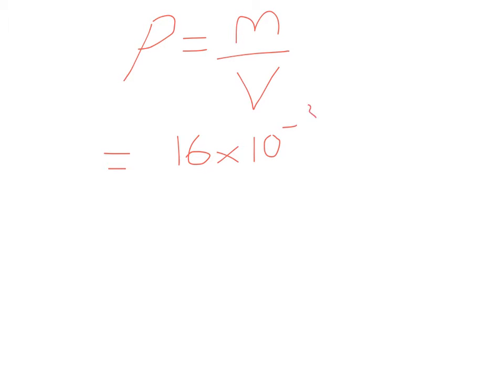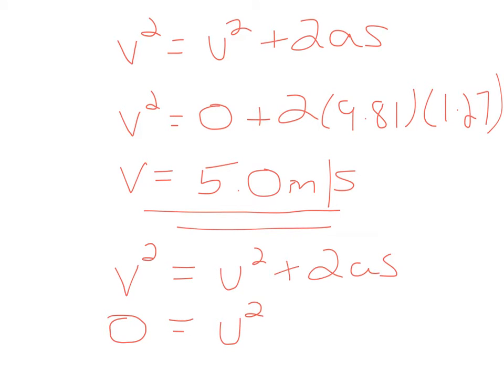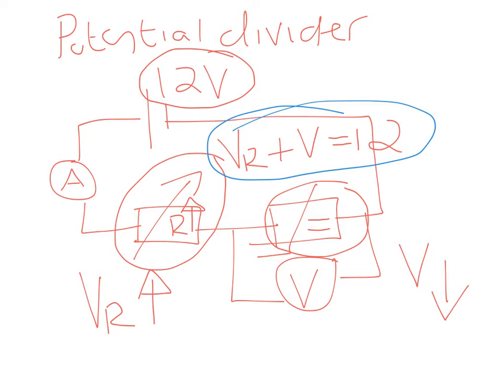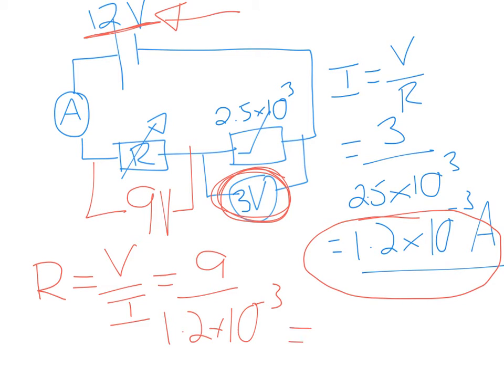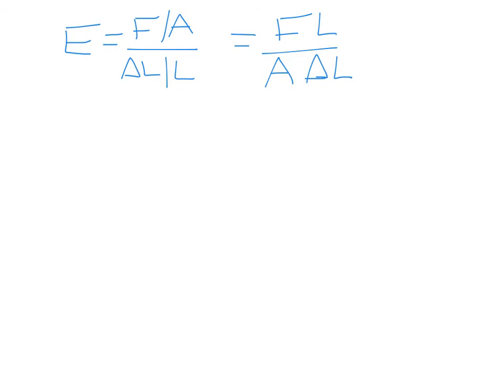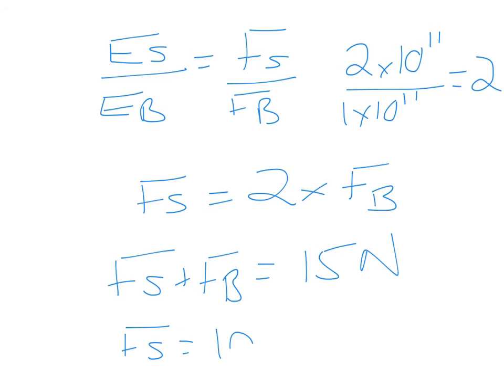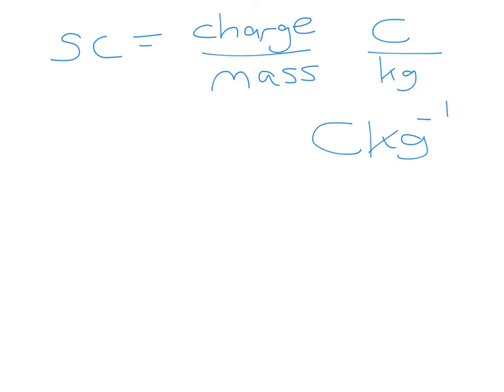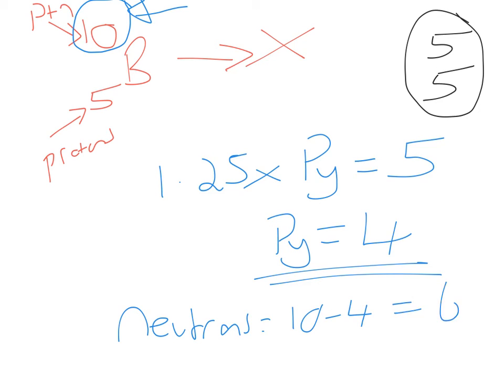crpcrgs Section B yr 12 mock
Section B of the mock exam walk through